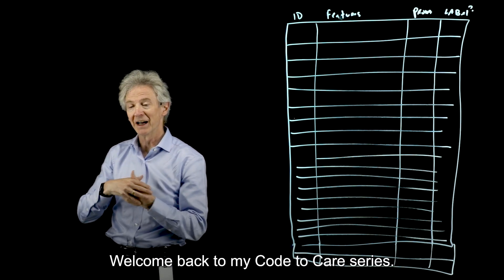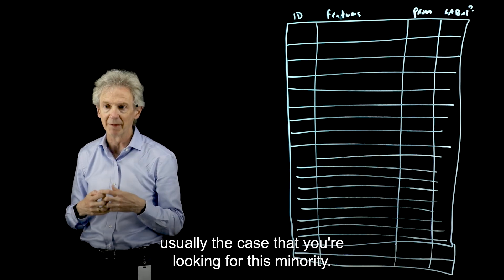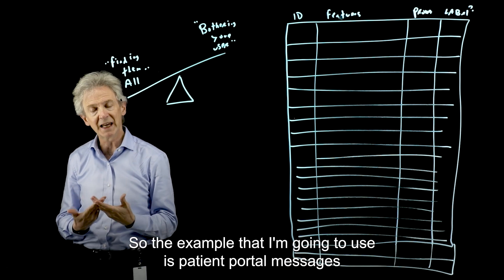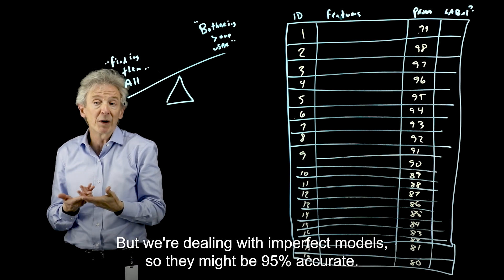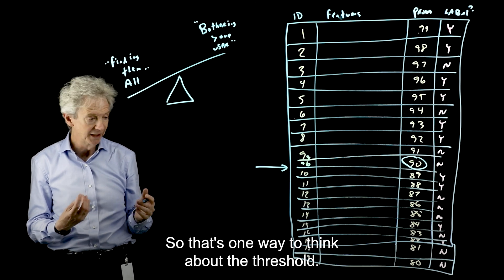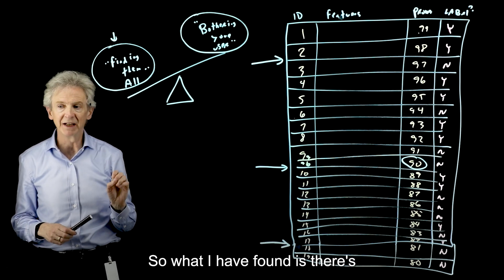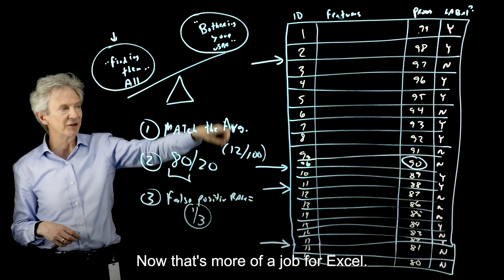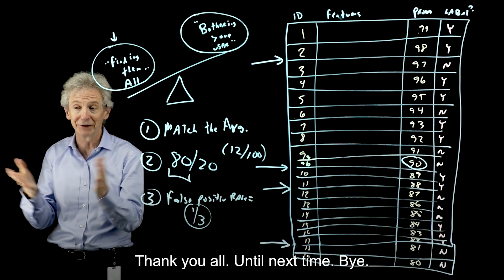Finding the right balance in Machine Learning Tresholds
“Yes” or “no” questions seem simple, but they can have profound consequences in healthcare. Is a patient portal message urgent? Will insurance deny this claim?

Machine learning can help us find the right answers. But building this kind of machine learning model requires making one of the trickiest decisions in model development: setting the threshold.

I review the process in my latest CodetoCare video. Here’s the gist.

These machine learning models work by predicting the probability that an answer should be “yes.”

For example, a model might estimate an 81% probability that a specific message is urgent.

So the task then is to decide on the threshold which will then determine whether a message is identified is urgent or not.

Should the model flag all messages with a 70% or greater probability of being urgent? That sounds helpful — until you consider the potential for a flood of false positives.

Should developers set the threshold at 90%? The model might be more efficient, but it risks users missing important messages.

With no clear correct answer, determining the threshold is among the most challenging issues in ML today because it is essentially a business, workflow, and risk decision – not an ML decision.

Watch the video to learn my three rules for cracking this nut.

ABOUT INTERSYSTEMS

Established in 1978, InterSystems Corporation is the leading provider of data technology for extremely critical data in healthcare, finance, and logistics. It’s cloud-first data platforms solve interoperability, speed, and scalability problems for large organizations around the globe.

InterSystems Corporation is ranked by Gartner, KLAS, Forrester and other industry analysts as the global leader in Data Access and Interoperability. InterSystems is the global market leader in Healthcare and Financial Services.